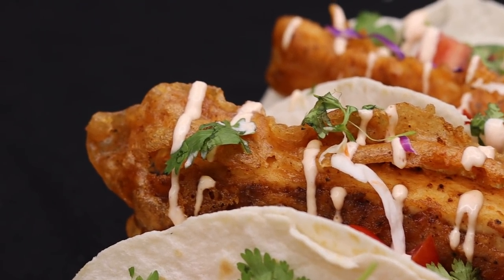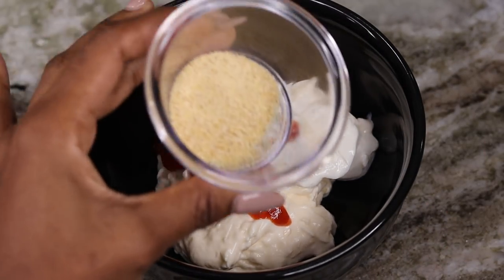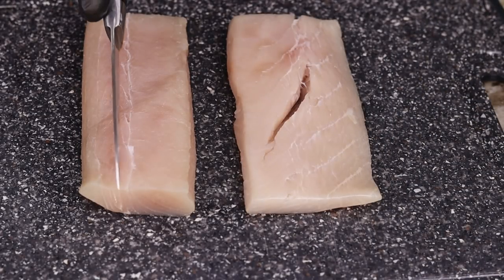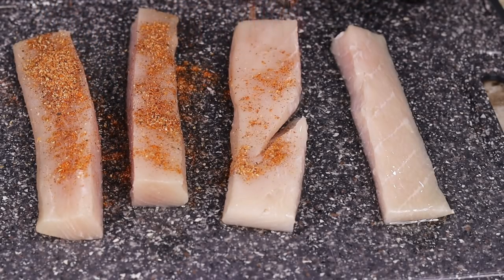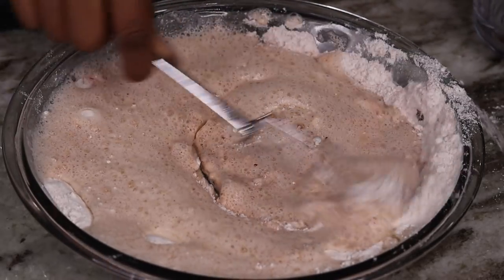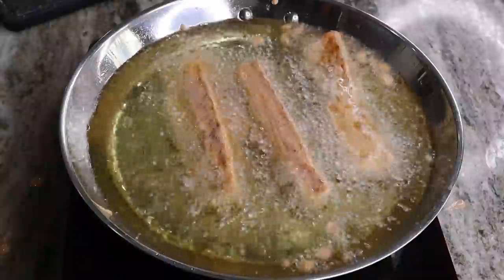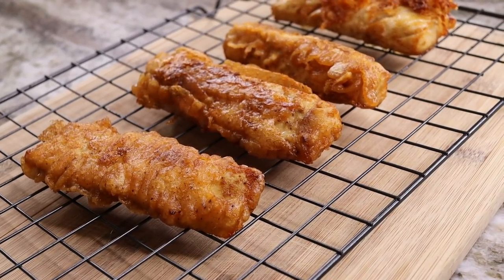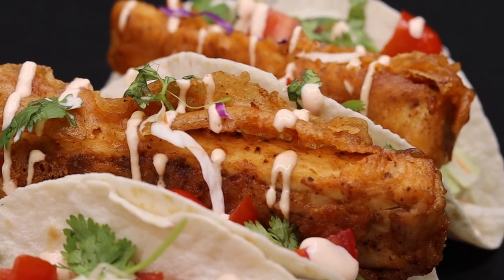The Perfect Fish Tacos Recipe | How To Make Fried Fish Tacos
Production Tech

2 Mahi Mahi fillets
1/3 cup mayo
3 tbsps. sour cream
1 tbsp. sriracha sauce
1 tsp. garlic powder
1 lime juice

1 tbsp. oil
1 tsp cayenne pepper
1 tsp. chili powder
1/2 tsp cumin
1/2 tbsp. lemon pepper

1/2 cup flour
1 tbsp. Tony Sachere's creole seasoning
1 old bay
1 tbsp. paprika
1 cup cub soda

cabbage
tomatoes